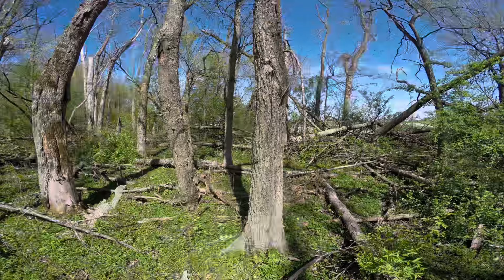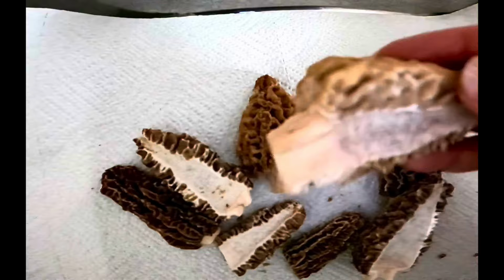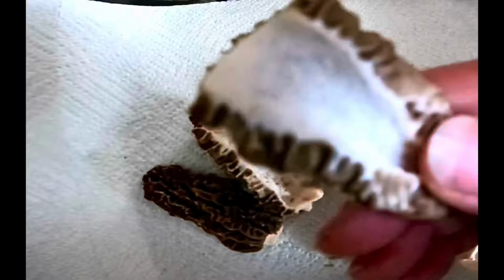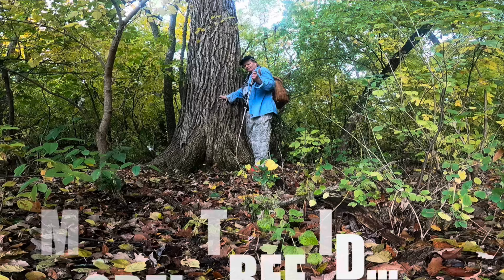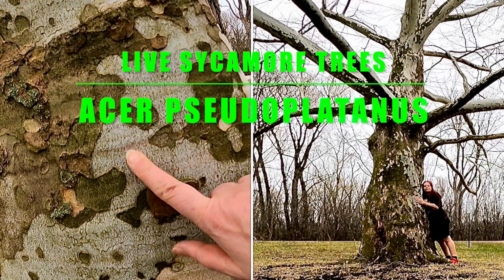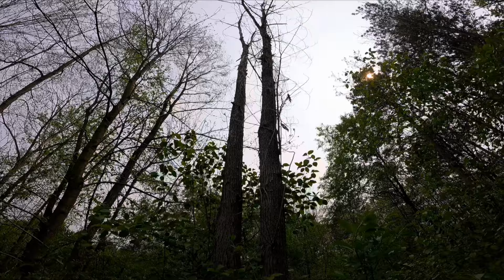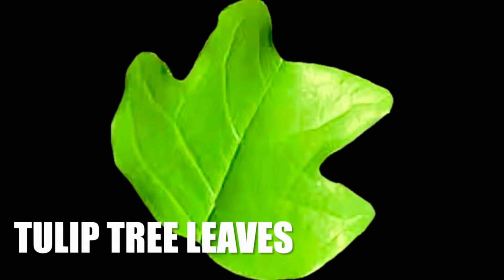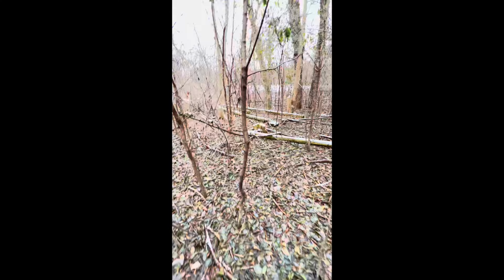MOREL MUSHROOM HUNTING GUIDE 2024 + TOP SIX MOREL TREES ID FORAGE, PRESERVE & COOK!